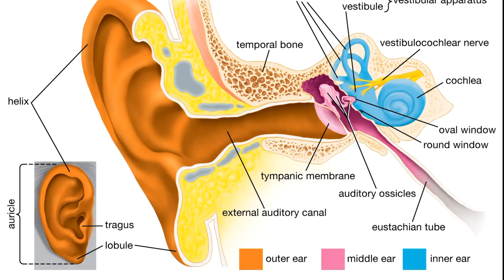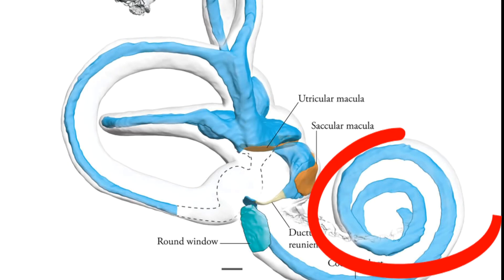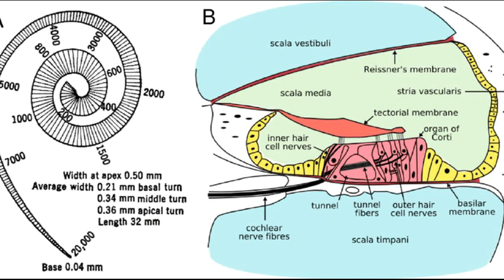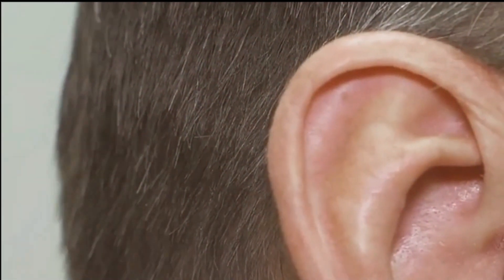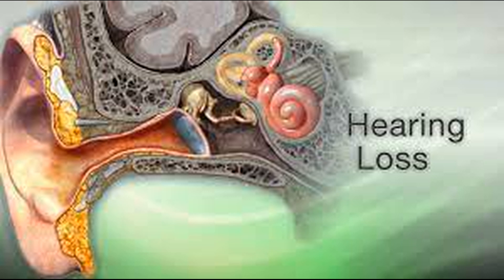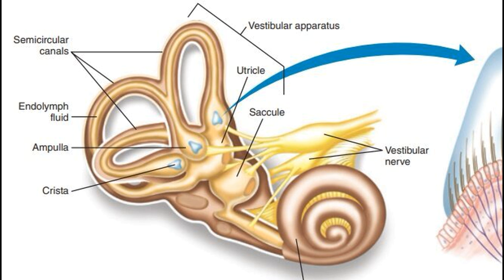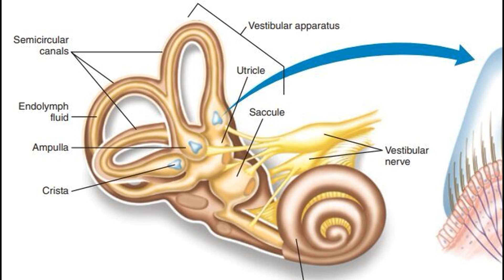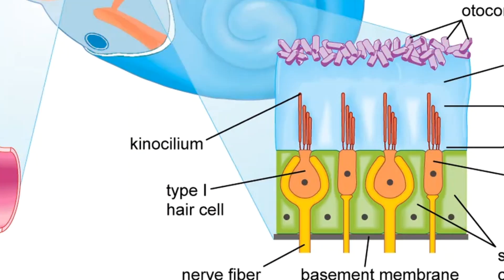ear physiology explaied(physiology lecture 13)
In this comprehensive video, we take you on a journey through the intricate physiology of the ear,
 We begin by exploring the anatomy of the ear, breaking it down into three main sections: the outer ear, middle ear, and inner ear.

Outer Ear: Discover how the pinna and ear canal work together to capture and funnel sound waves toward the eardrum.

Middle Ear: Learn about the role of the ossicles—the smallest bones in the human body— in amplifying and transmitting sound vibrations from the eardrum to the inner ear. We'll also explain the function of the Eustachian tube in maintaining pressure balance.

Inner Ear: Dive into the complexities of the cochlea and the vestibular system. Understand how the cochlea transforms sound vibrations into electrical impulses that the brain can interpret, allowing us to perceive sound. We'll also explore the vestibular system, including the semicircular canals and otolith organs, which are crucial for maintaining balance and spatial orientation.

Throughout the video, we'll discuss key physiological processes like:

Sound Transduction: How mechanical vibrations are converted into electrical signals by hair cells in the cochlea.
Balance and Equilibrium: How the inner ear's vestibular system helps us stay upright and coordinate our movements, especially during head rotation and changes in position.